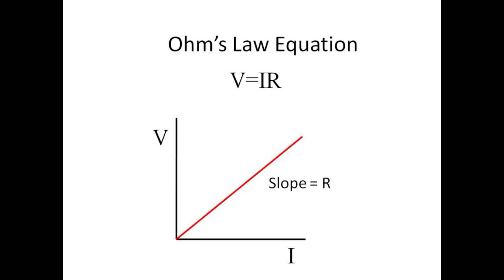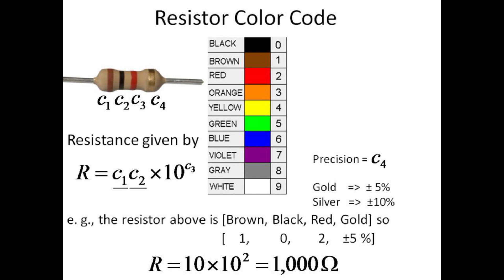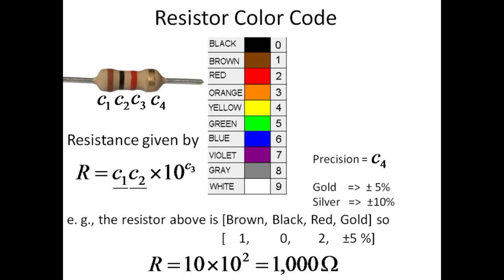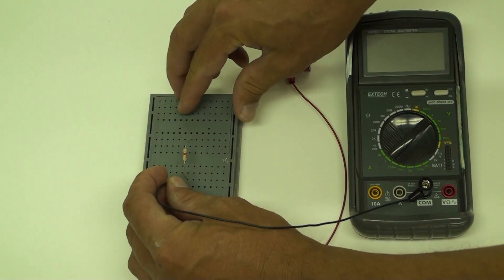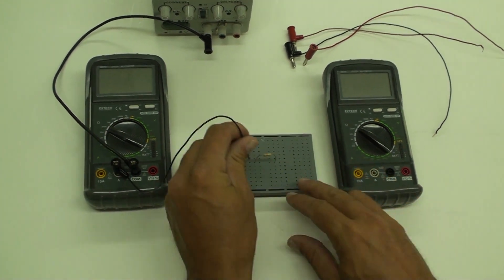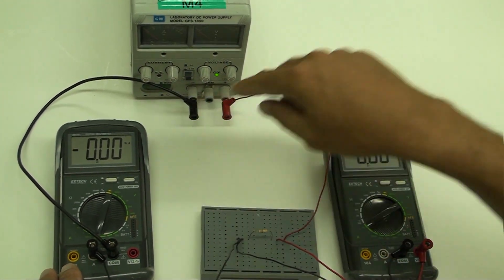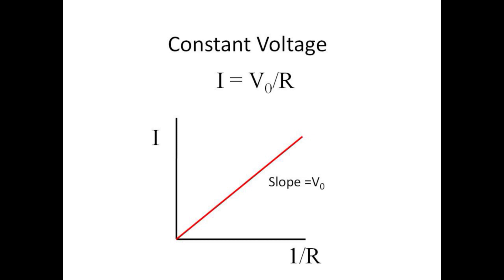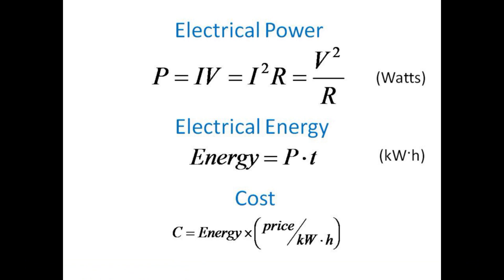Lab 2 Current, Voltage and Power in DC Circuits: PHYS 142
Lab 2 Current, Voltage and Power in DC Circuits:
Content, equations, and tips.